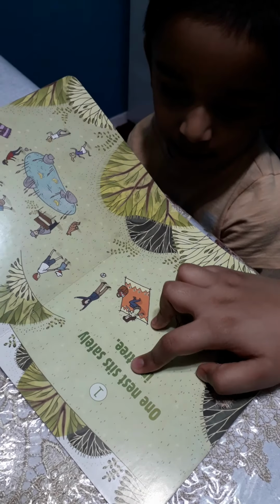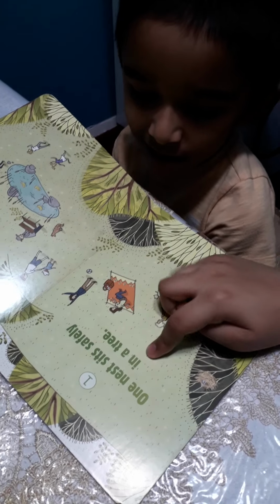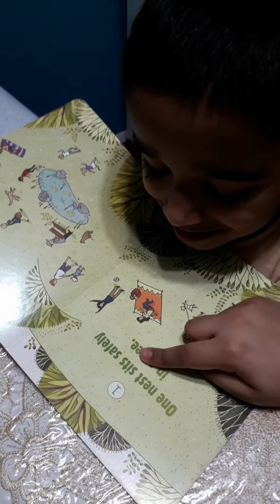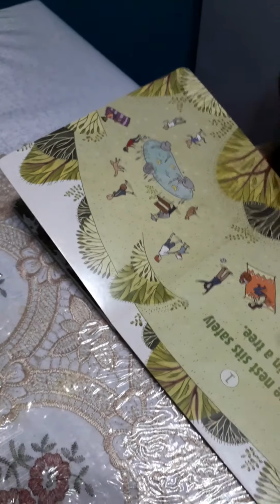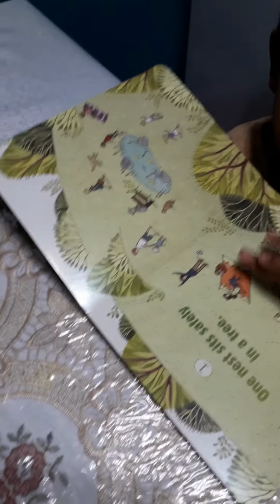Masrur Read Book Counting On Birds.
Masrur is reading a Book Counting On Birds.